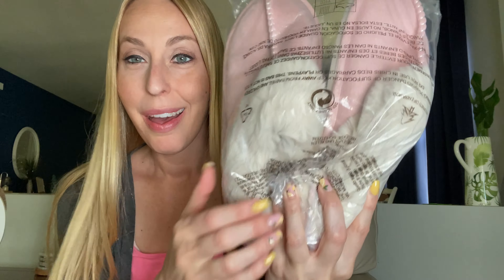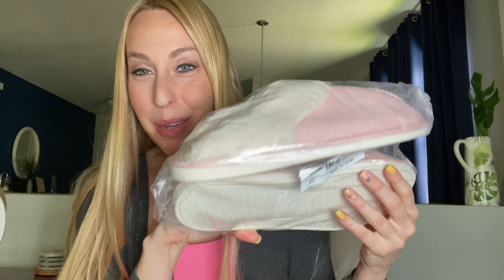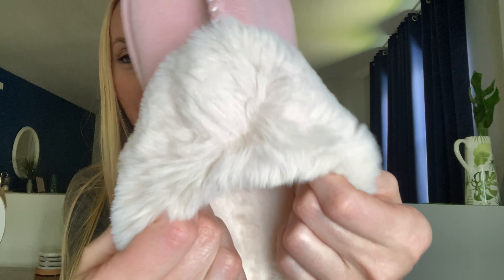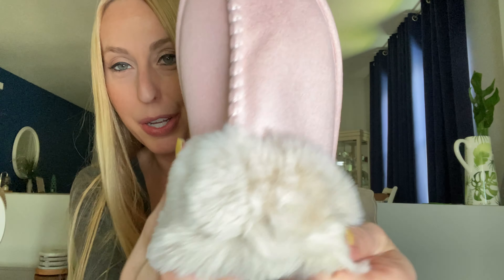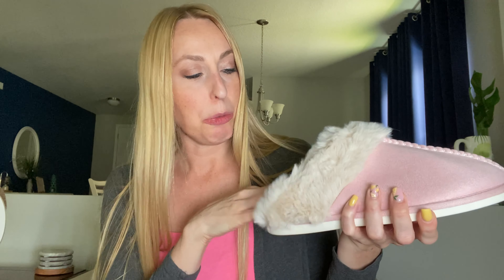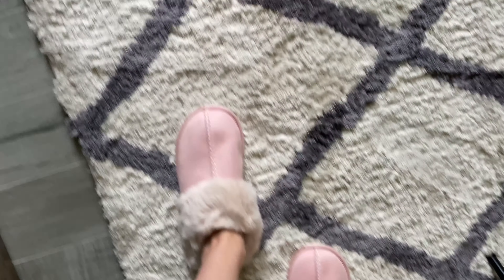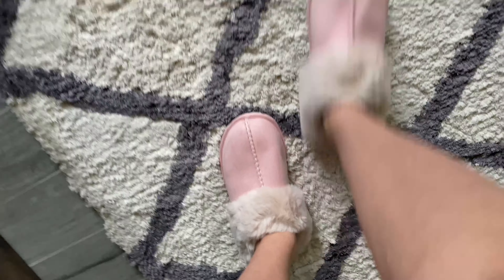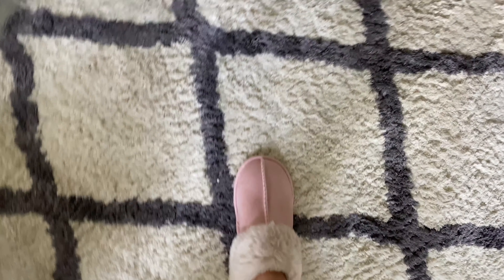It is fuzzy slipper season yet?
I couldn't wait for it to get cold out. I just had to get these furry fuzzy slippers. I love the pink but even more I love how cozy and soft they are inside.